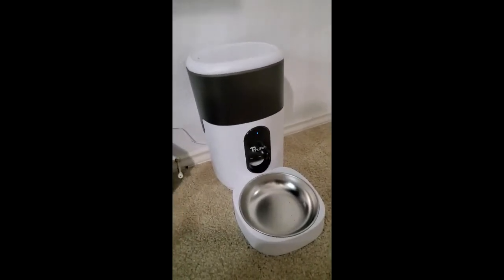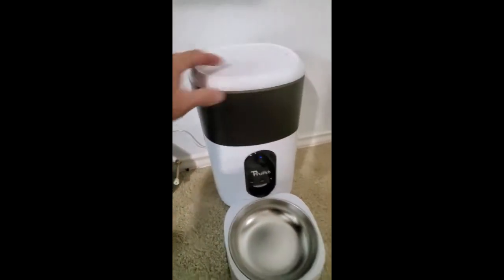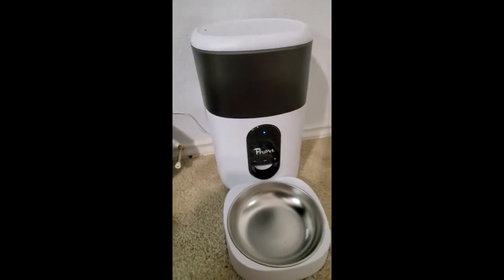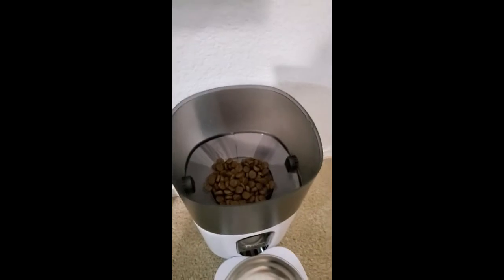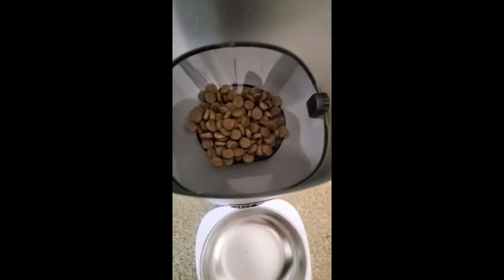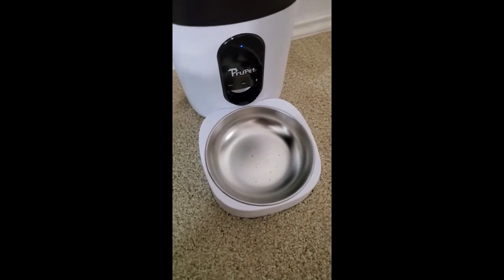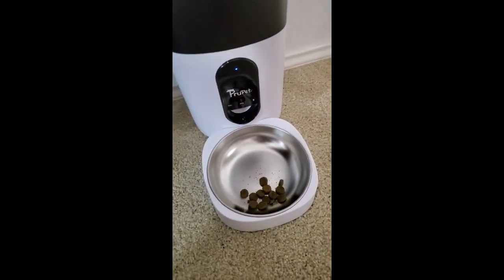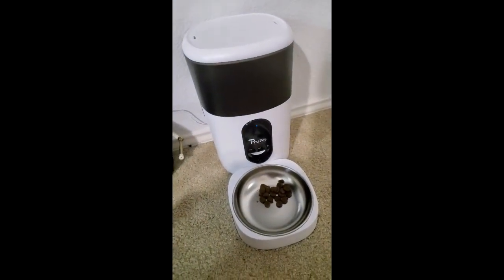Prupet Automatic Cat Feeders, Timed Pet Food Dispenser Review, Good quality, works perfectly and set